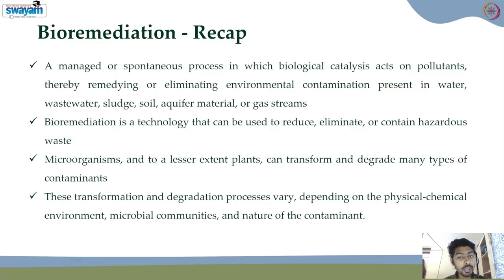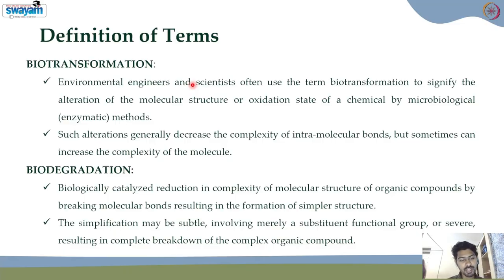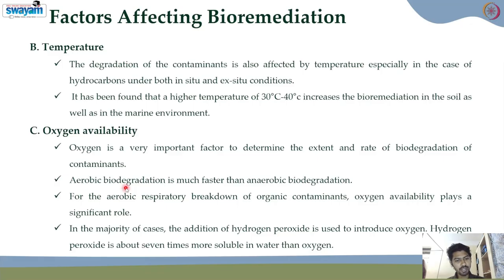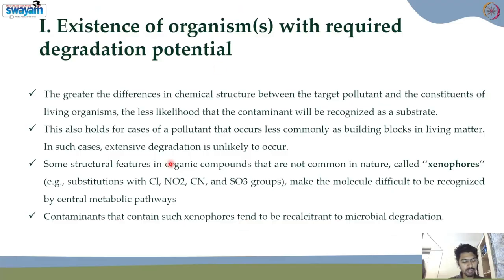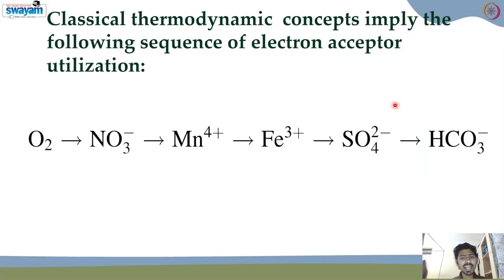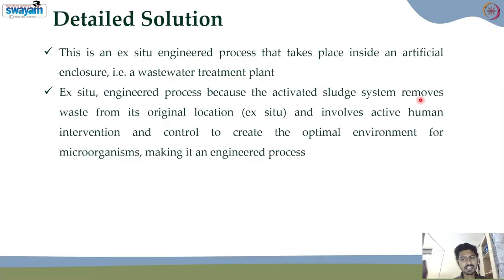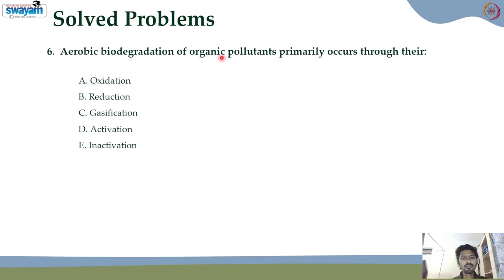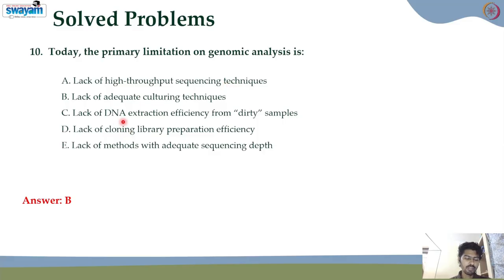Week – 10 Environmental Biotechnology (NPTEL) – Live Interaction Session